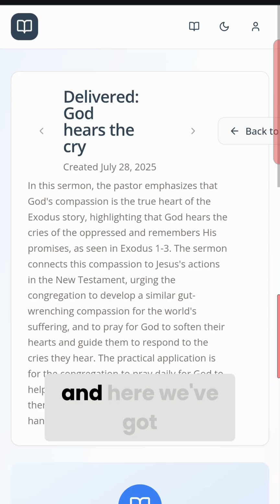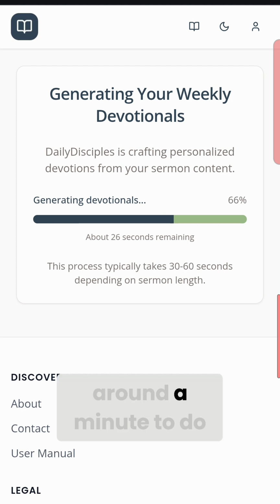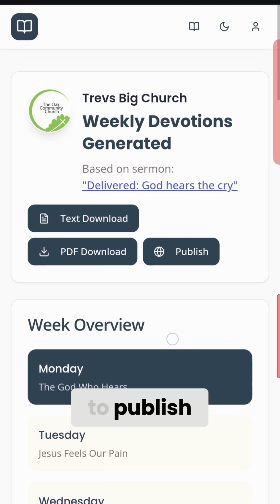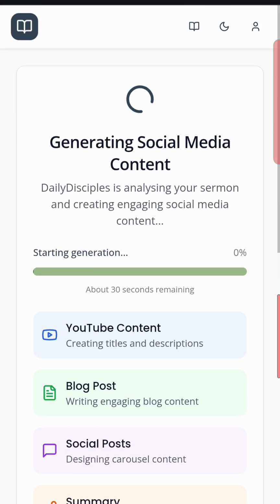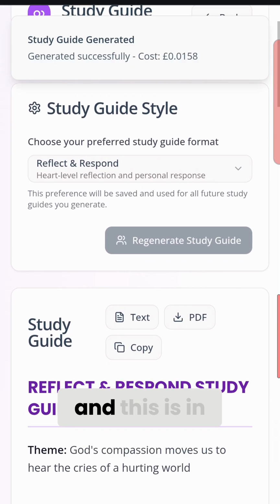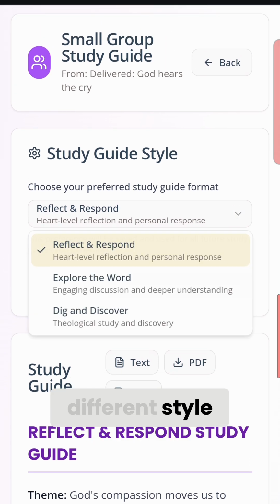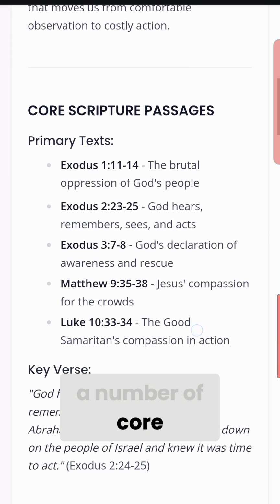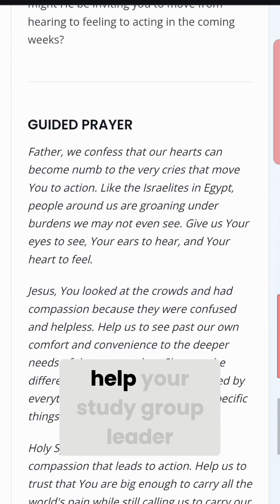One sermon. Devotions, a guide and posts for the week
Pastors already do the hard work on Sunday. The gap is everything after the handshake at the door. This film shows DailyDisciples turning one sermon into daily devotions, a small group guide and posts the church can share.

DailyDisciples helps UK churches turn the sermon you have already preached into 5-day devotionals, small group guides and social posts. Free to start.

Request a free personalised sample from your own sermon (a YouTube link or your notes). We will email example content back to you: